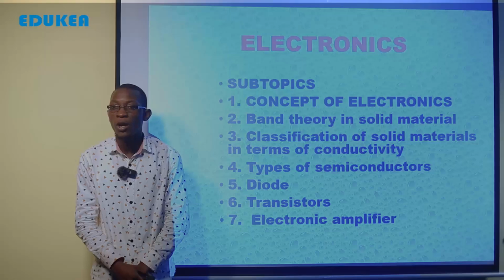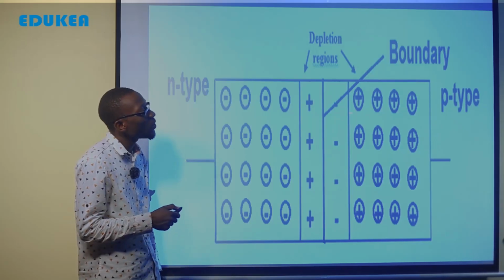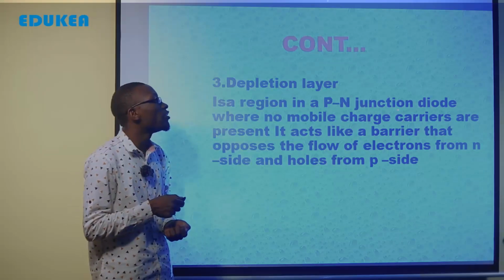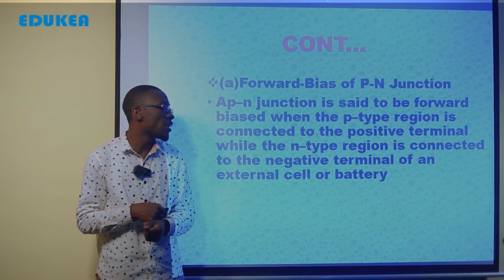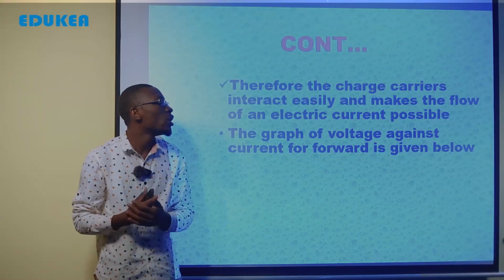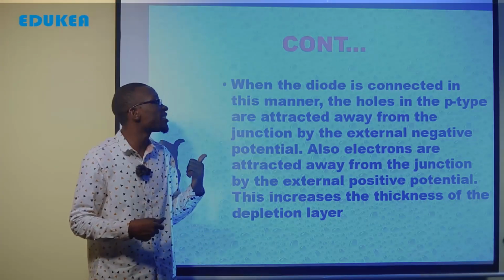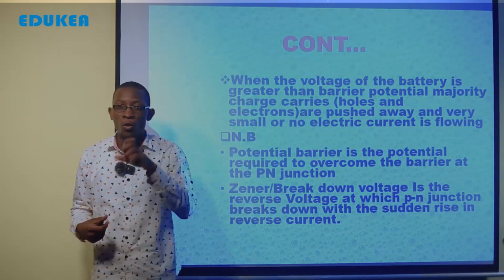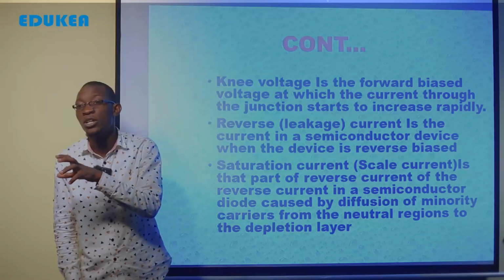PHYSICS, FORM IV ELECTRONIC 4 OF 4